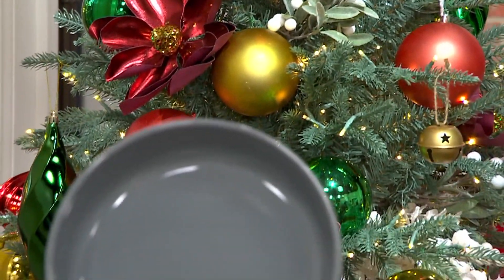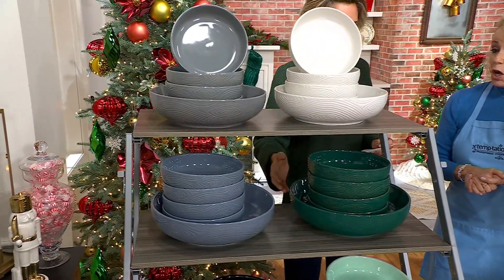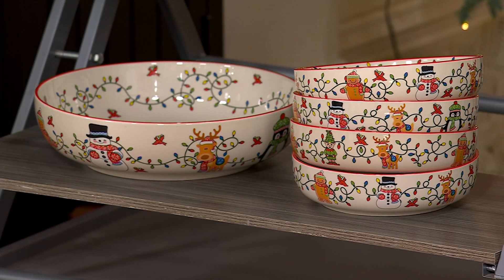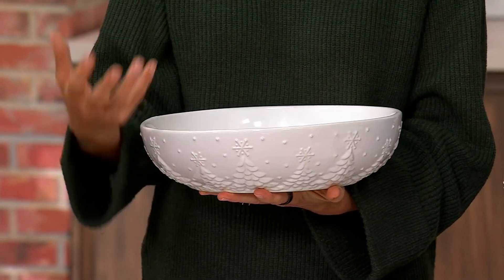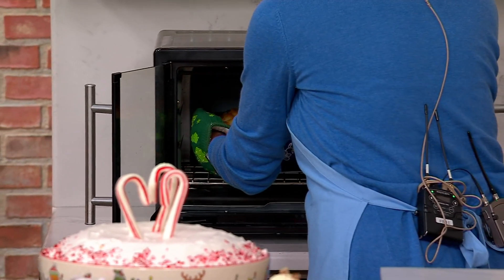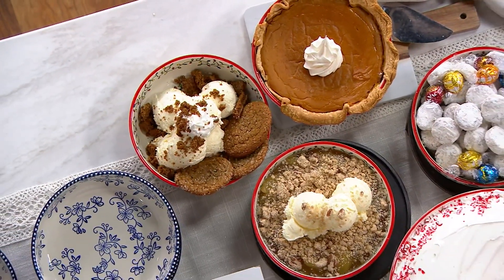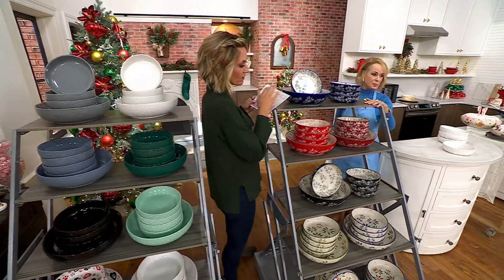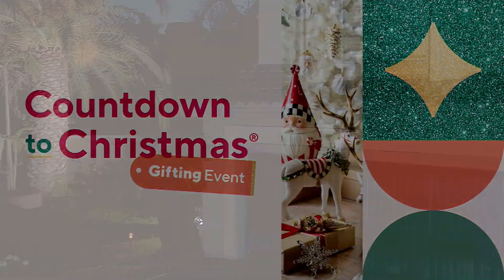Temp-tations 3.5-qt Serving Bowl with (4) 32-oz Shallow Pasta Bowls on QVC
Temp-tations 3.5-qt Serving Bowl with (4) 32-oz Shallow Pasta Bowls